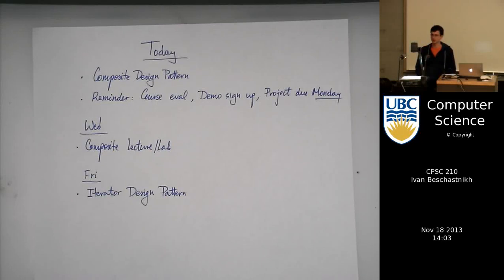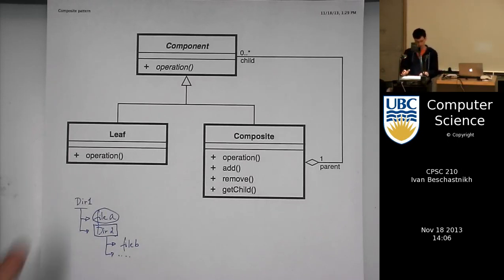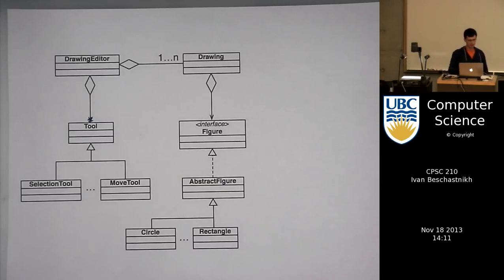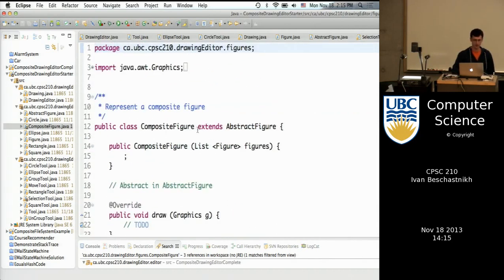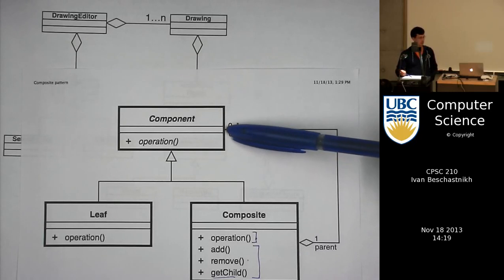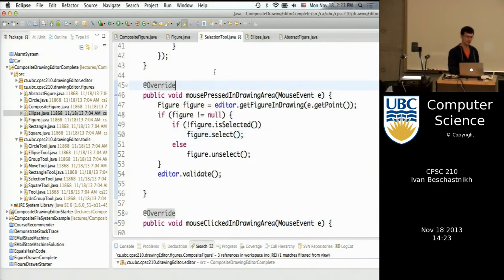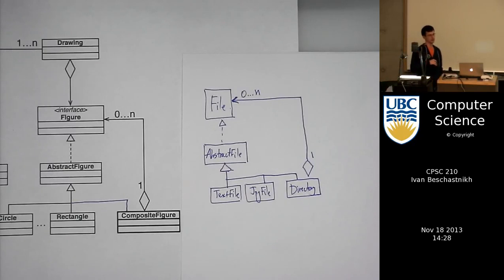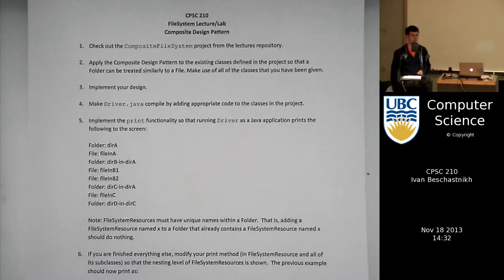Lecture on 11/18/2013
composite-pattern